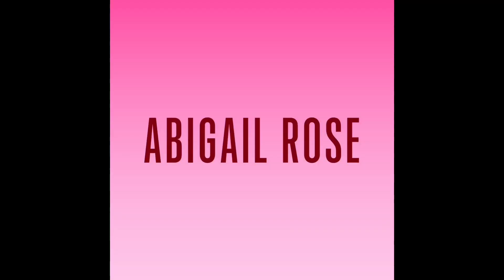How to do a back walk over